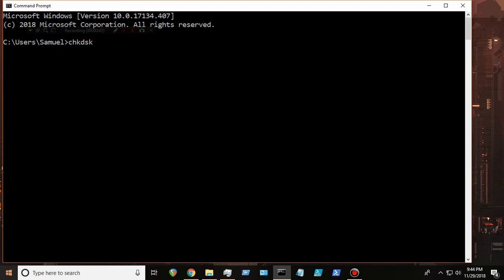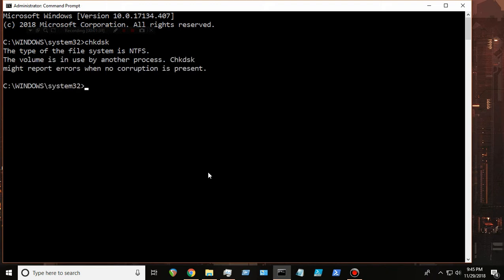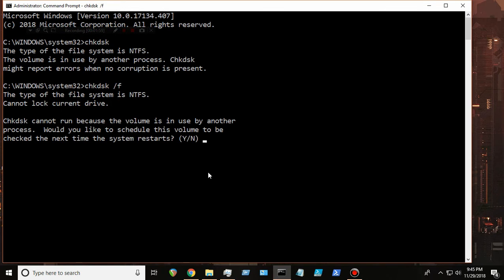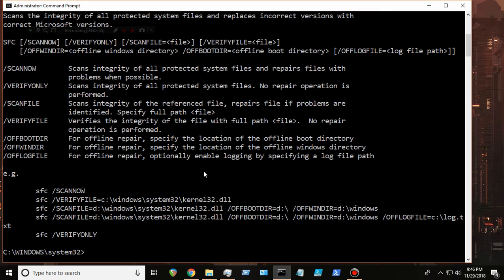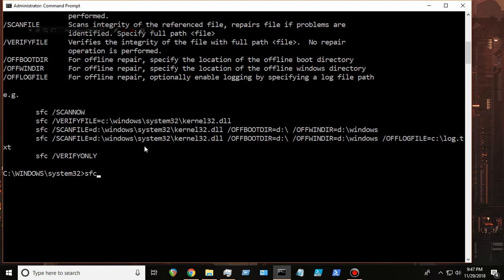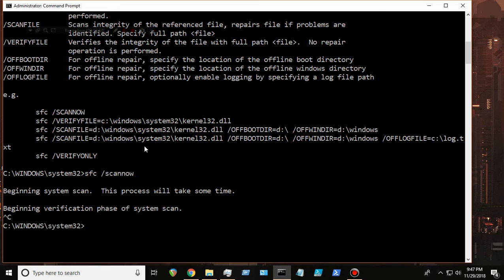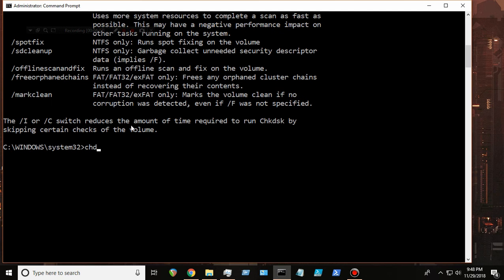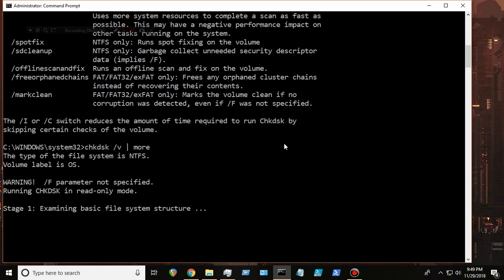Common Command Prompt Mistakes - Samuel Fry